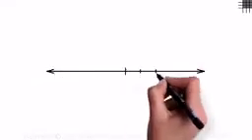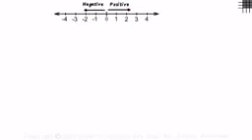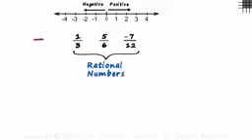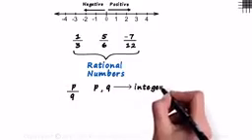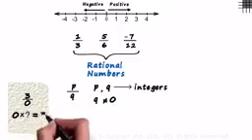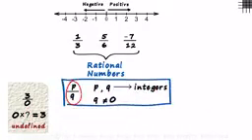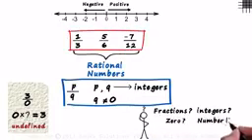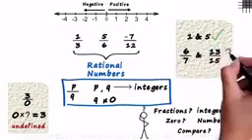Rational no. For class 8th and 9th